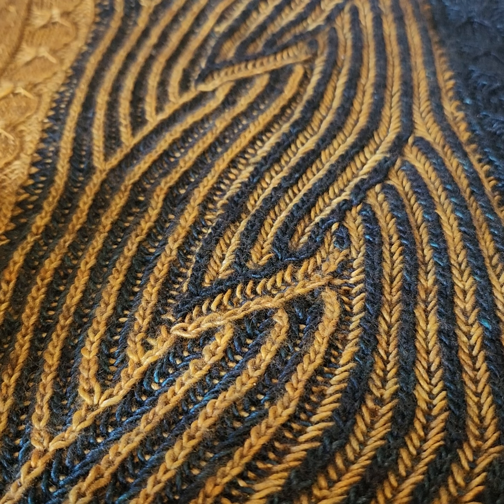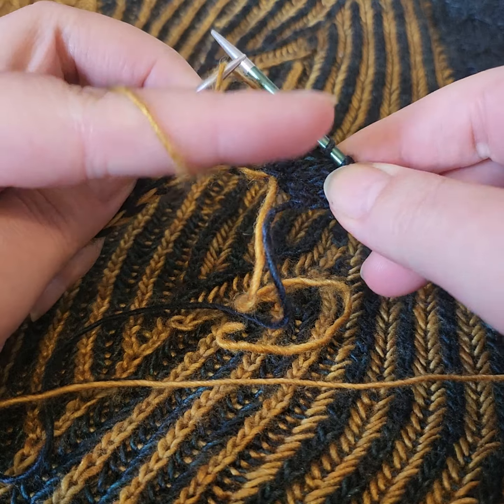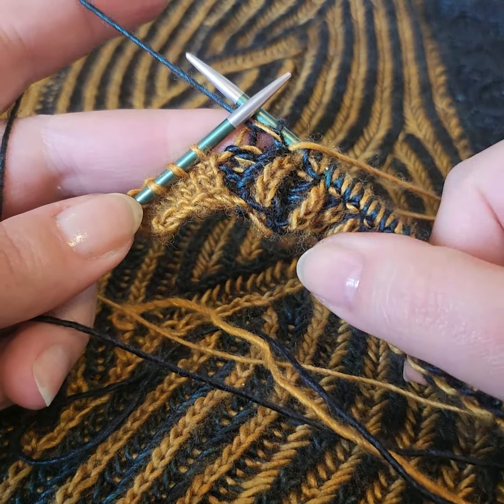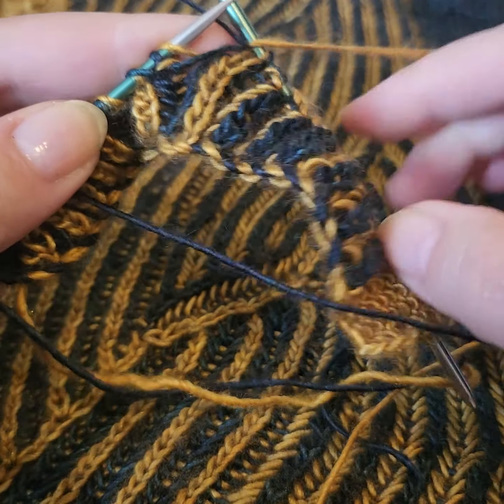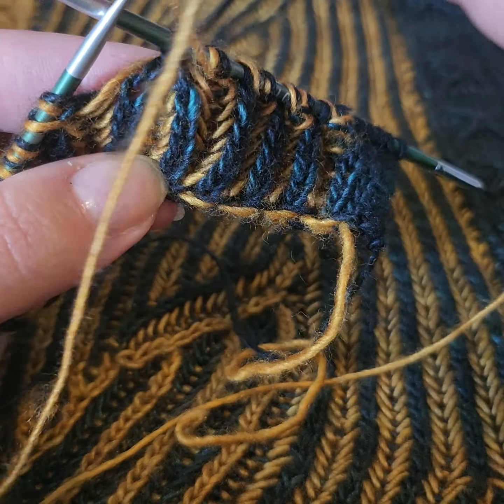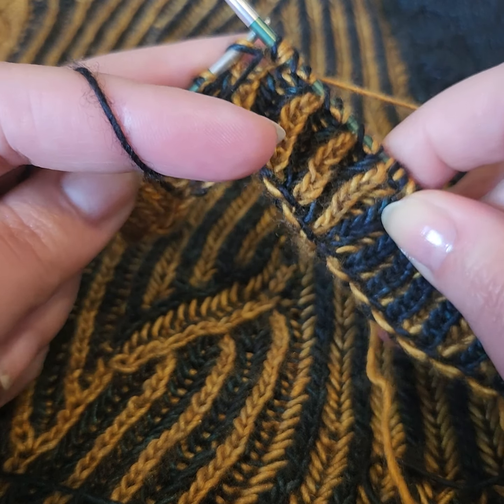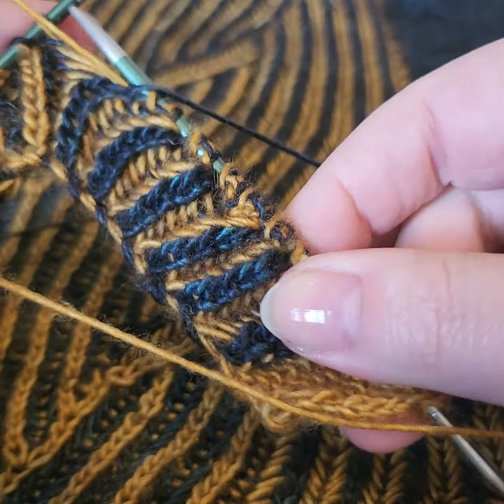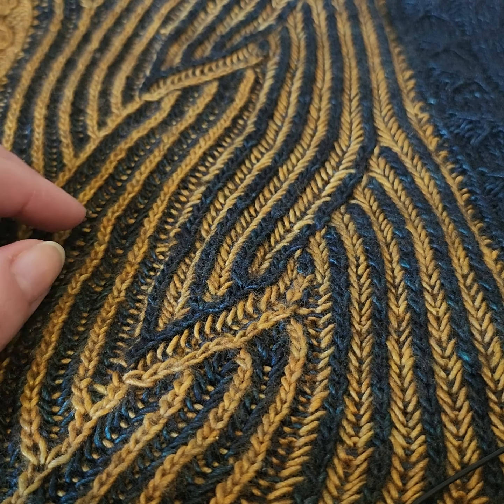One-pass syncopated brioche tutorial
This tutorial accompanies the Morvoren wrap pattern and shows how to work the central syncopated brioche section in one pass, including the increases and decreases.
00:58 - Start of one-pass brioche method
10:20 - BRSl decrease
12:12 - Brkyobrk increase